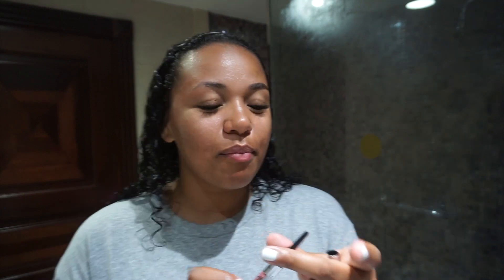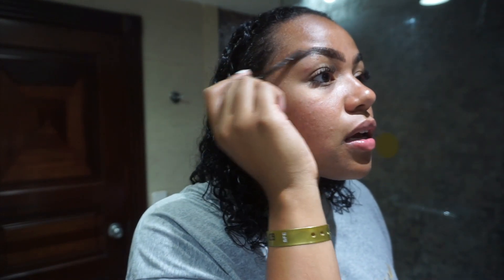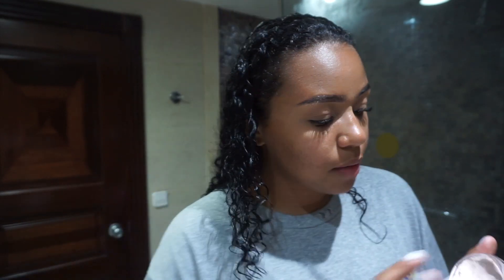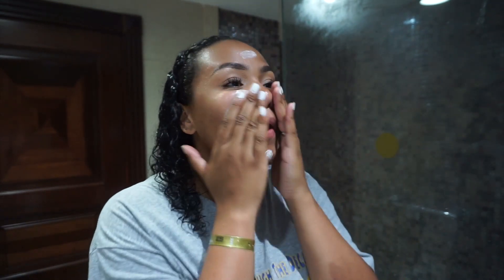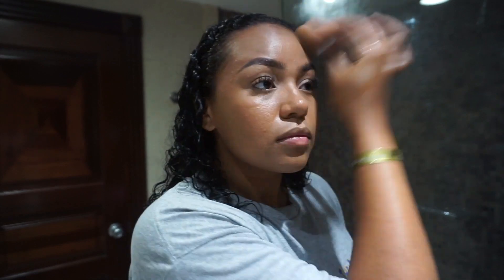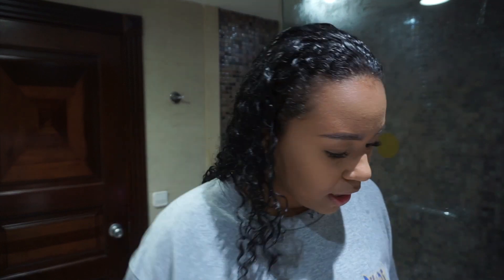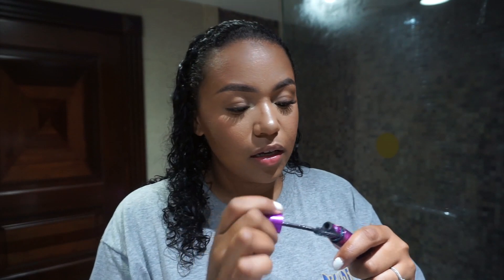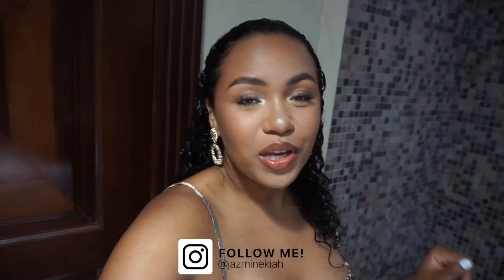GRWM IN CABO MEXICO!! | VACATION GRWM! | jazminekiah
F A Q:
Camera: Canon 80D
Vlog Camera: Sony A5100
Editing: iMovie